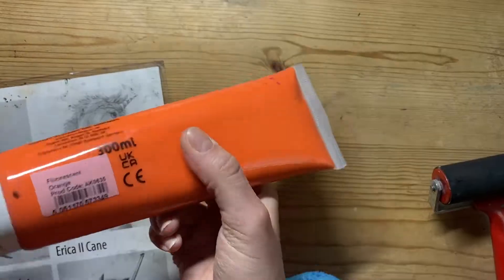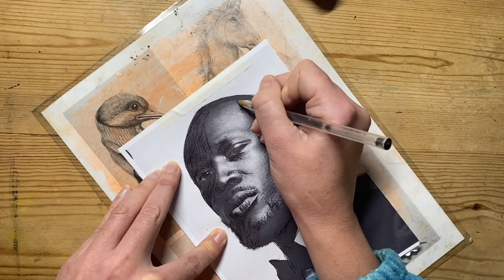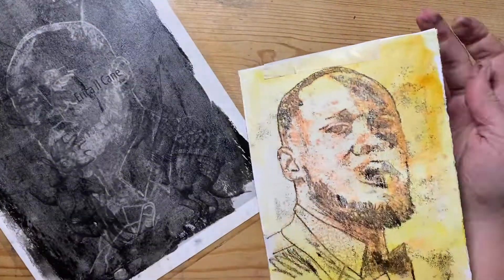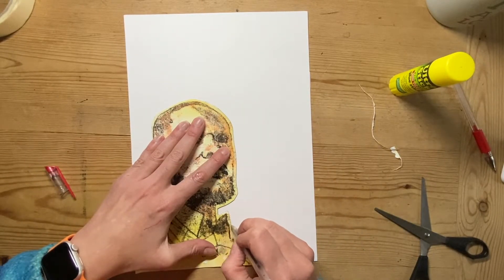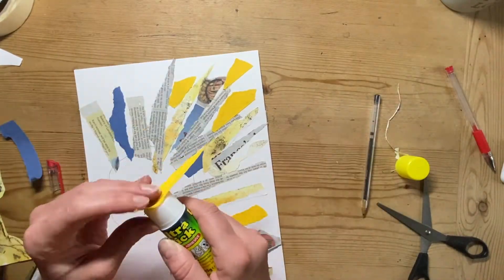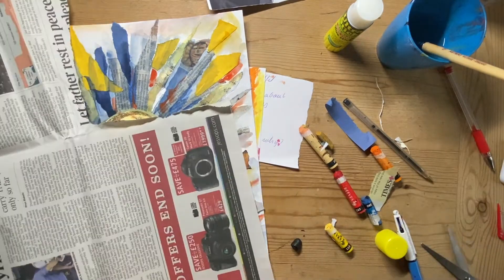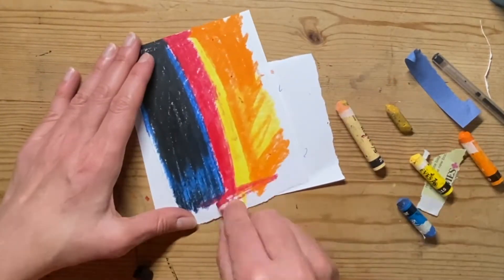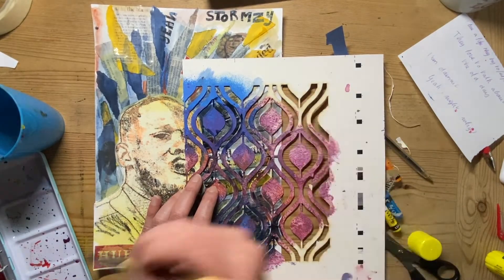Mixed Media Portrait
How to create a mixed media portrait inspired by the work of street artist Dain. Includes mono-printing, collage, watercolour, sellotape transfers, and oil pastel transfers. We are looking at choosing colour schemes, composition, and contrast to create a painting with a strong focal point.